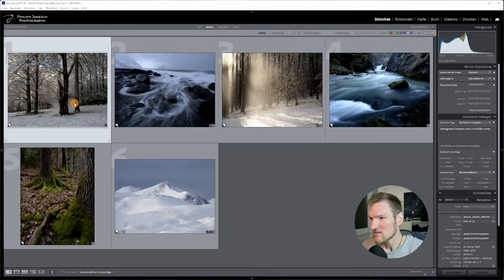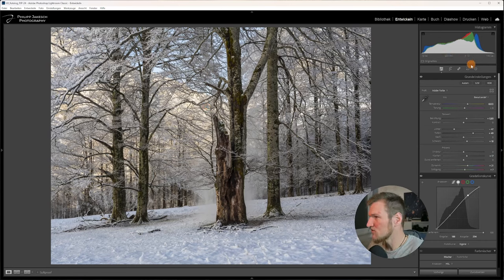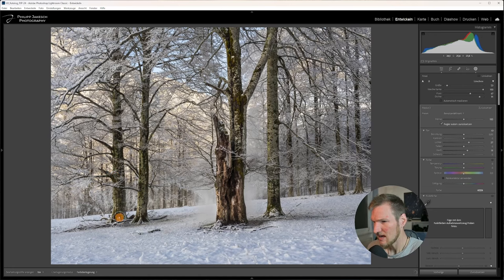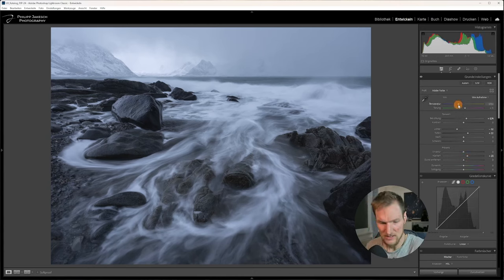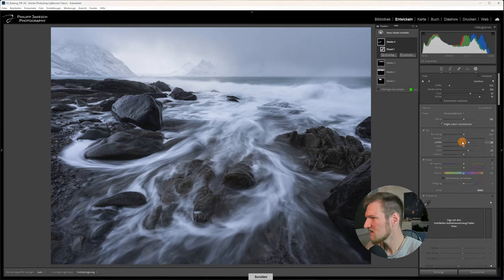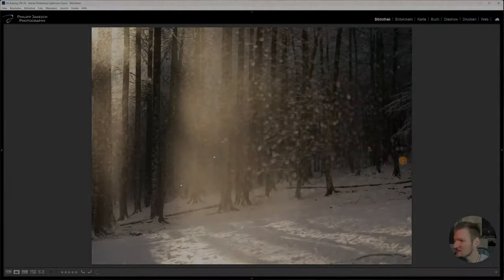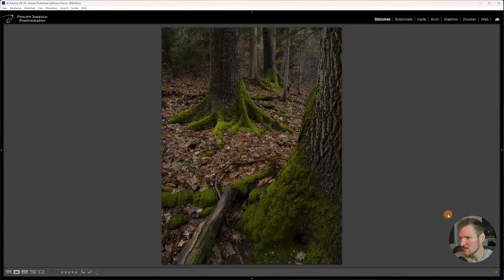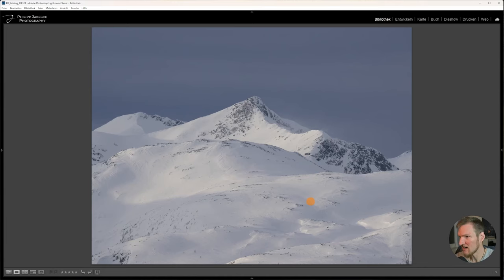MEHR TIEFE im Bild - erzeuge EINDRUCKSVOLLE Naturbilder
Mit diesen Tipps kannst du in einfachen Schritten eindrucksvollere Bilder erzeugen. Mehr Atmosphäre, mehr Tiefe und eine dreidimensionale Wirkung. Von der Komposition zur Entwicklung und weiter zum Druck. Print your work!

📷 Meistere mit mir gemeinsam das Abenteuer Fotografie

Komm zu einem Workshop für EinsteigerInnen & Fortgeschrittene
WORKSHOPS & FOTOREISEN

0:00 Intor
0:30 Begrüßung
1:10 Tiefe erzeugen
1:51 Bildentwicklung 1
8:00 Fertiges Bild 1
8:25 Bildentwicklung 2
13:25 Fertiges Bild 2
14:05 Bildbesprechung
19:31 Fazit
21:52 Outro